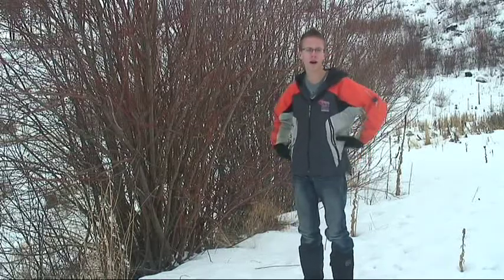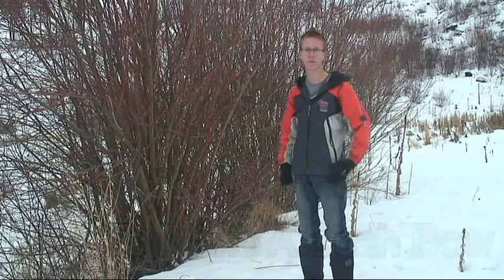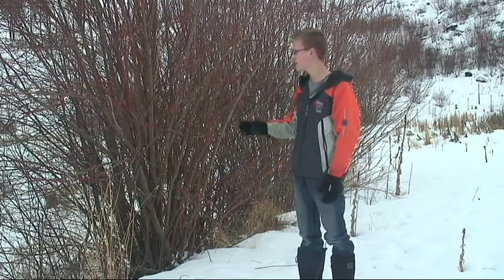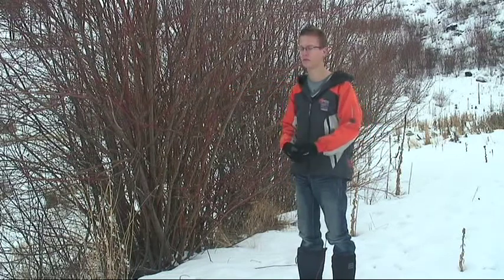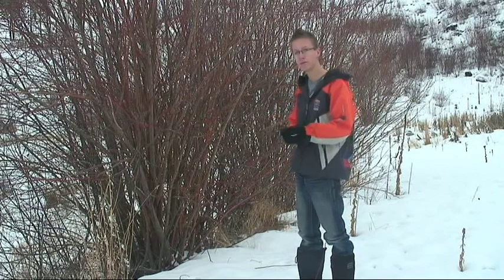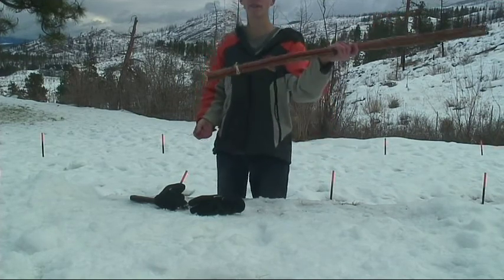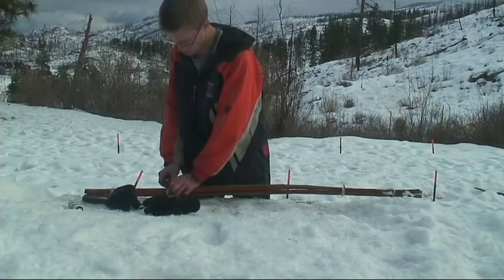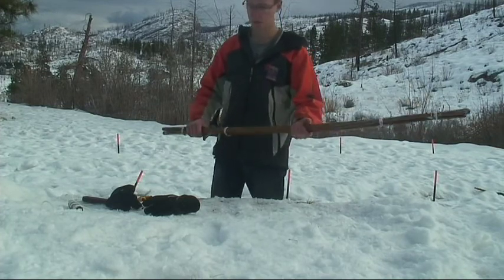SurvivorDude: How To Make A Bush Bow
Luke the Survivor Dude goes over a quick but very effective technique of making a simple bush bow. He will make another video on how to make and arrow for his bush bow. This is a very rewarding and fun thing to accomplish!